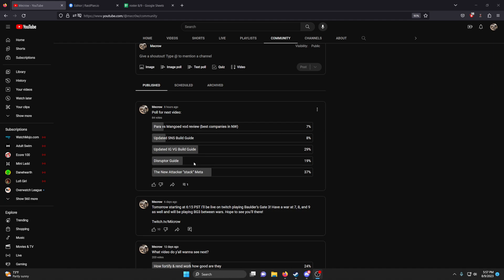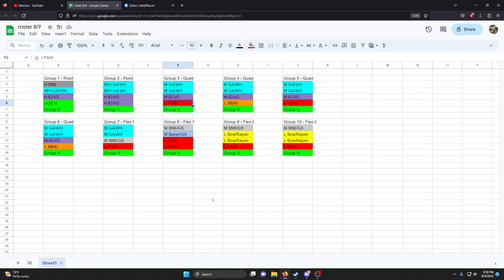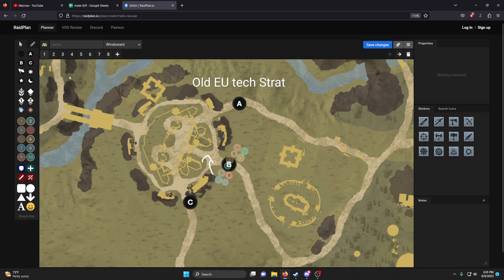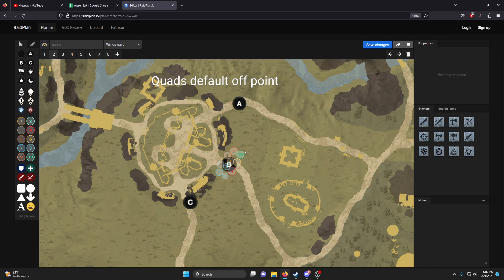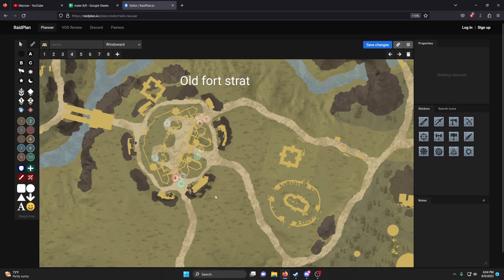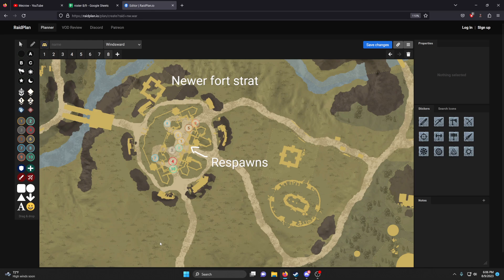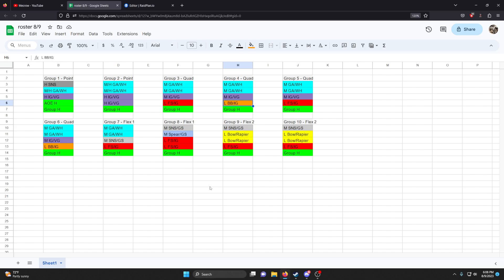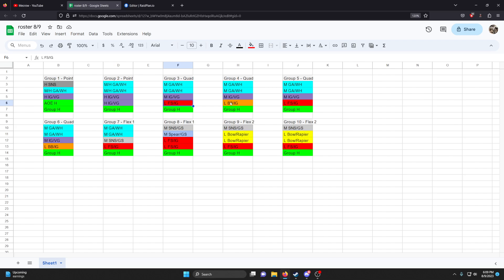The New "Stack" Strat in New World Wars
I cover how the war macro meta has developed in the last couple of months in NA. Once again, NA finds itself playing catchup to EU (except Supple because Supple is op) and this is how the meta has evolved.